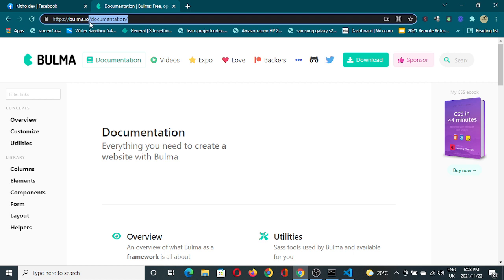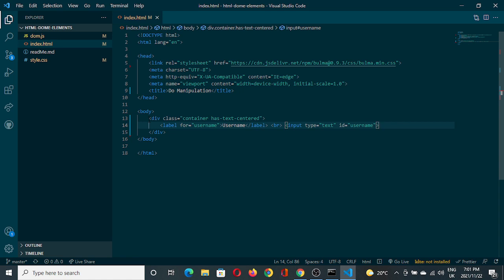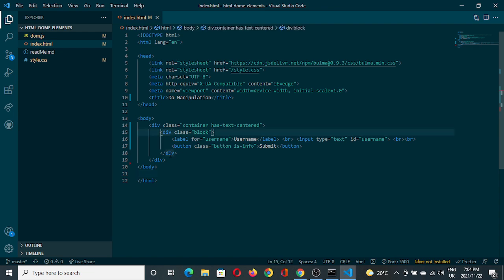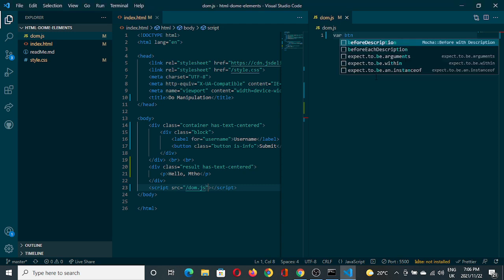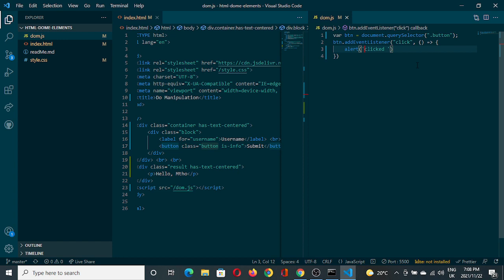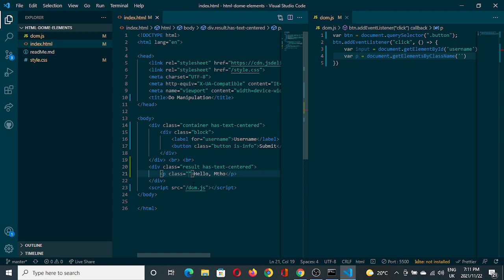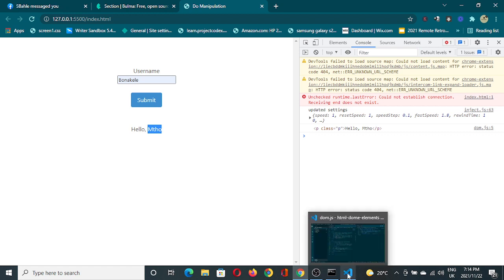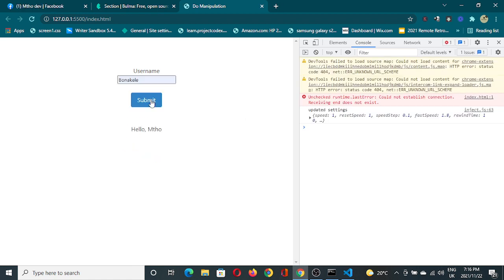Dom Manipulation (JS)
Welcome fellow YouTubers
Join me on an adventure to simplify some of the web content to people.